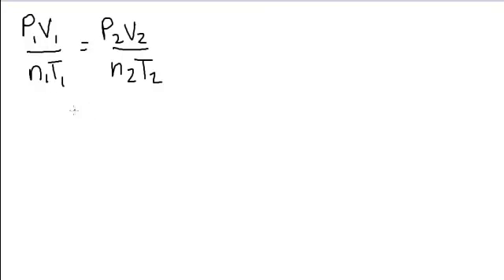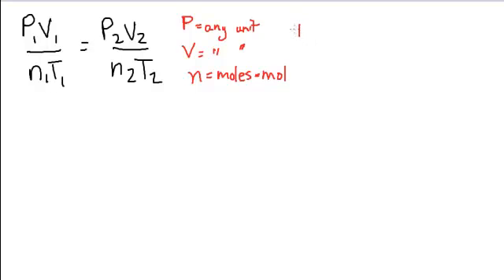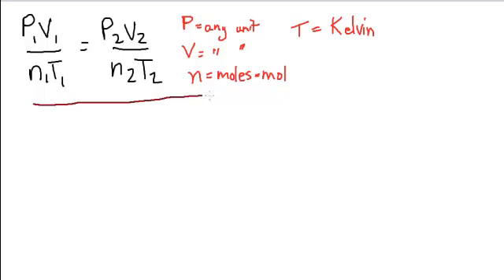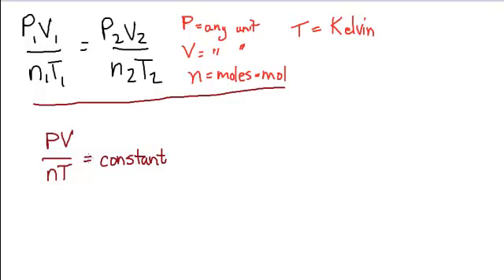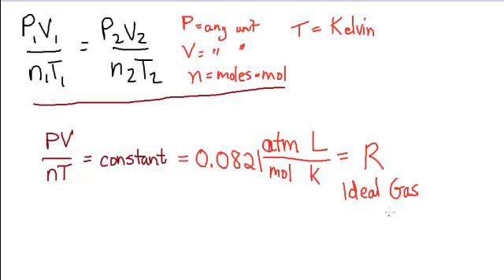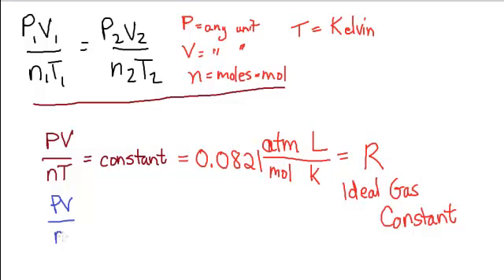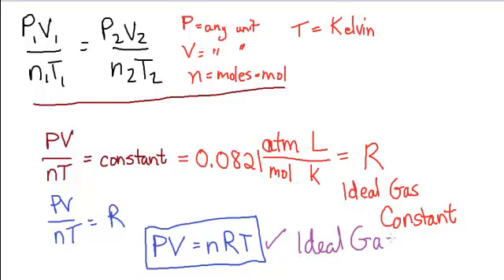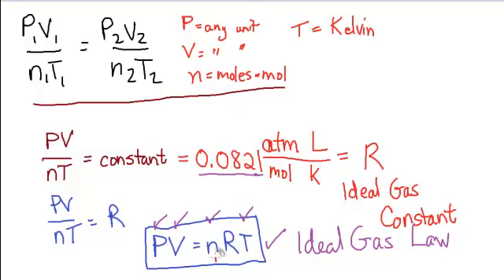Ideal Gas Equation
Ideal Gas Equation explained.